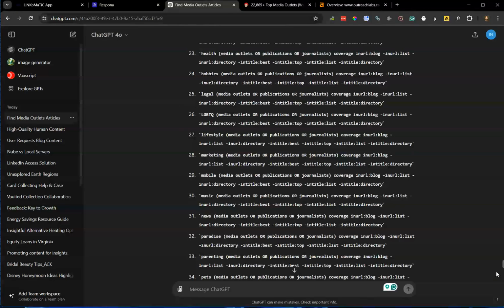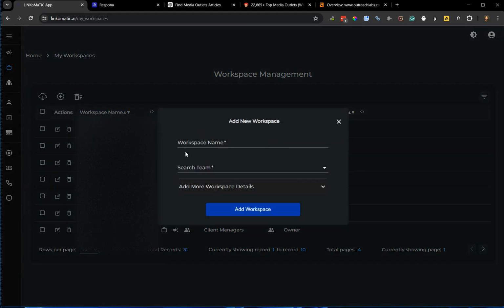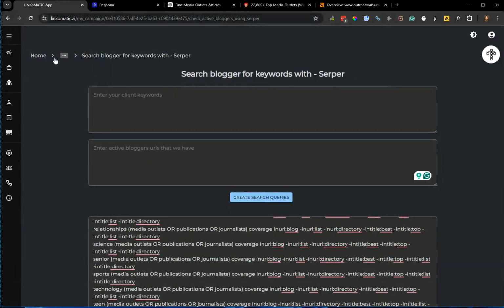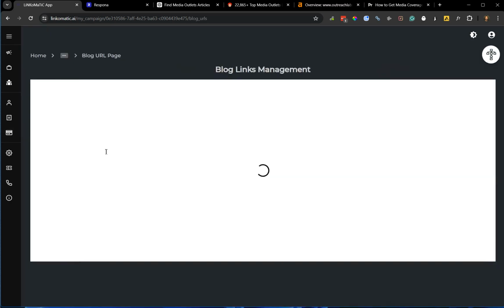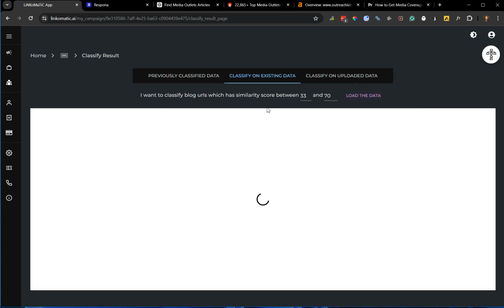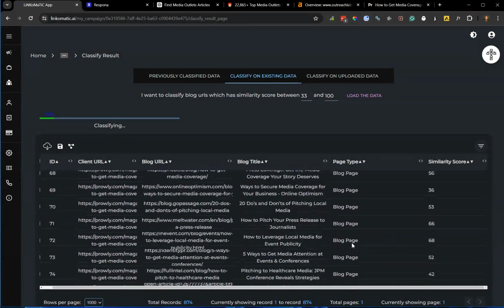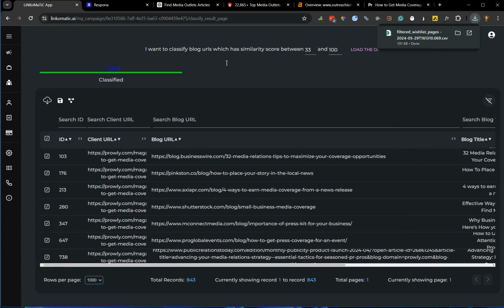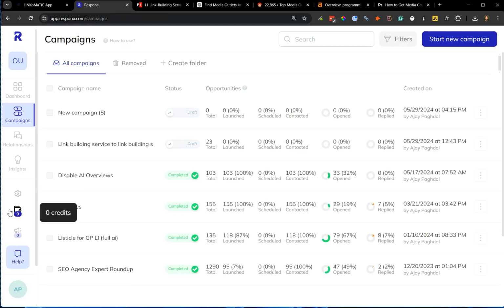Putting Together a Link Insert Outreach Campaign [Step By Step]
Here's a straight forward video of how I build outreach lists quickly and easily.